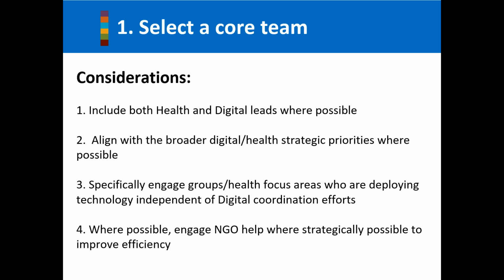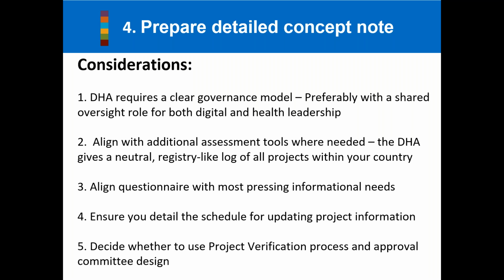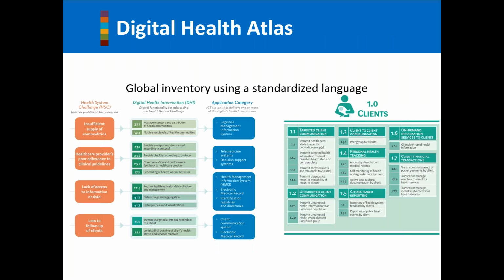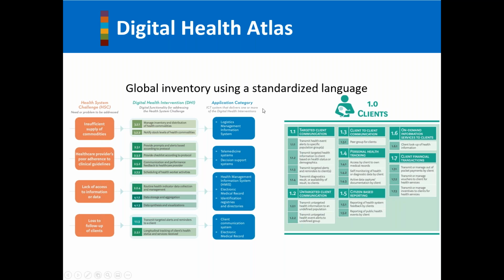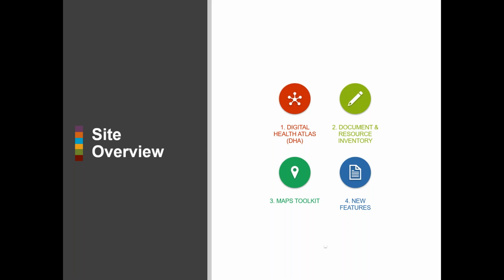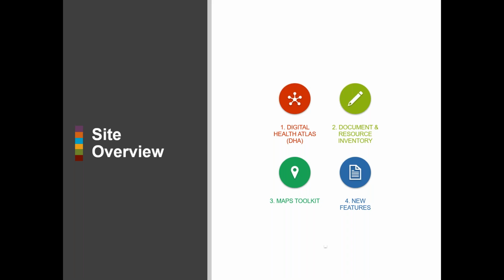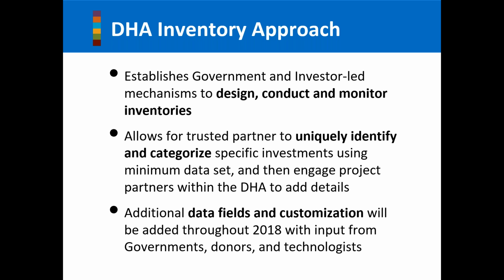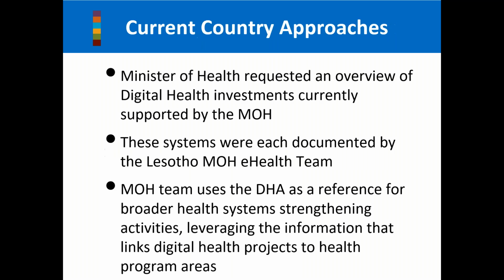Understanding your digital health programs - Deploying the Digital Health Atlas